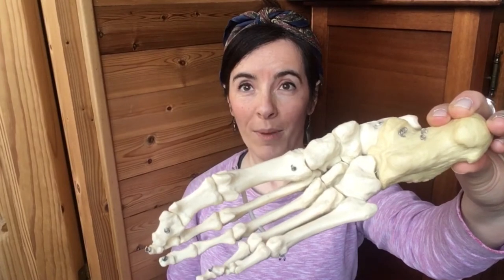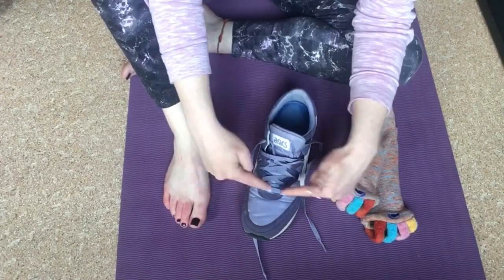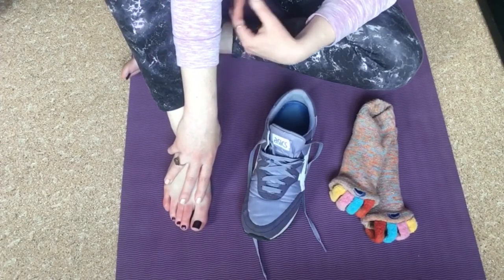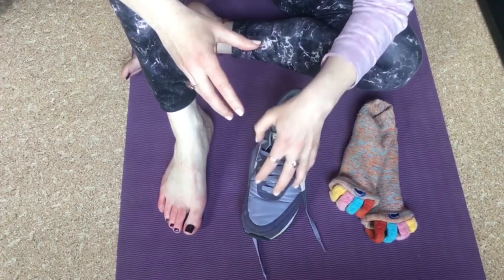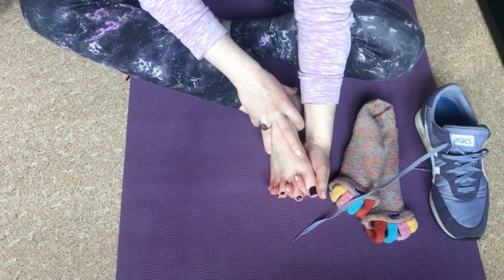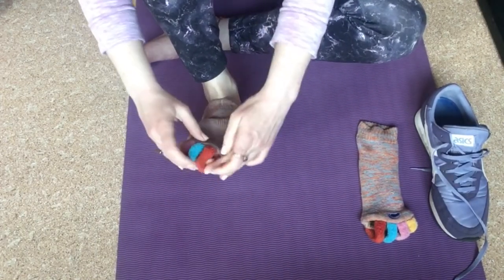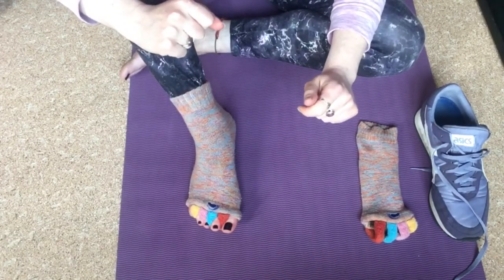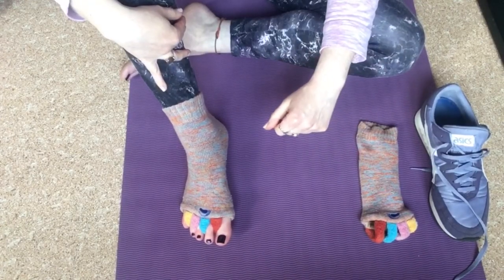Happy, healthy toes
When is the last time you gave your pinkies some TLC???

In a previous post I outlined how the toe-box in shoe can be narrow & squeeze our toes together ... potentially leading to a loss of natural alignment & future problematic issues. For example, bunions may develop.

Getting out of our shoes when we can is important as it gives your toes “breathing room” to move as they were designed to.
A simple exercise like gently stretching the spaces between your toes with your finger tips can be a starting point to encourage a return to natural movement ...
For others they may start more gently with alignment socks or toe spreaders.

These kind of exercises can also be the first step in moving away from high support shoes & orthotics...

As always these kind of exercises are not a magic wand. They require consistency & persistence. And it goes without saying these tips may not be available to everyone.

If you have further questions, get in contact.